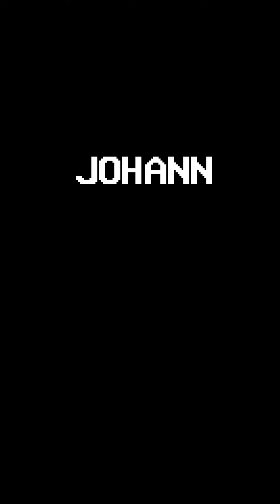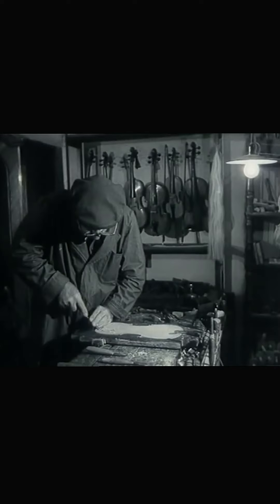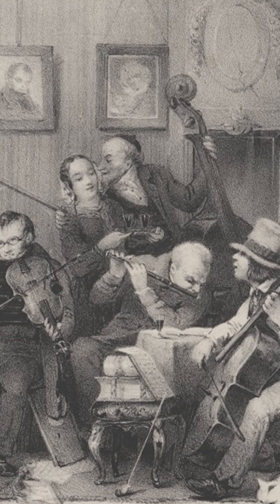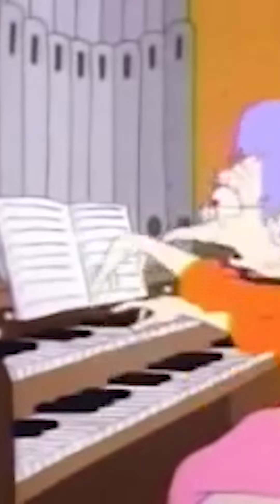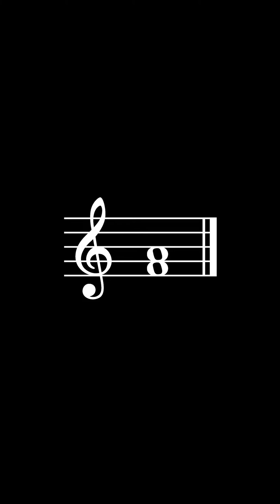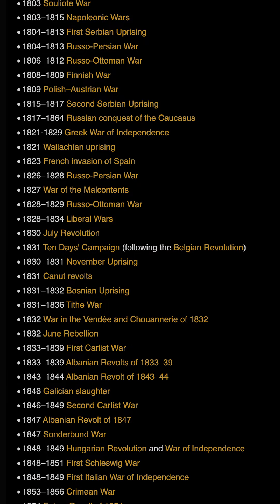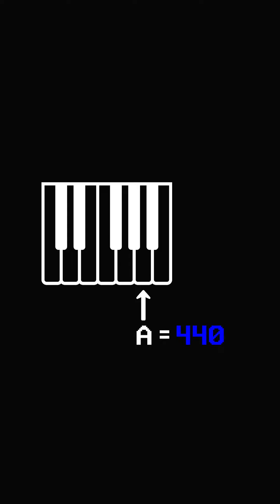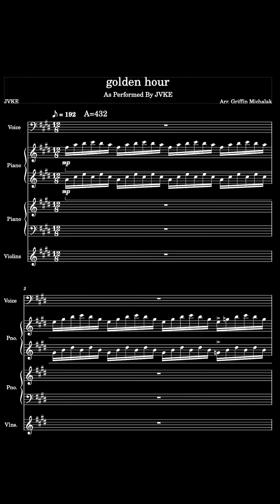What JVKE got wrong about A440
Exploring what Jake got wrong (and right) when talking about A440, A432, Golden Hour's tuning and the history behind western pitch and tuning standards. Wanted to give you guys a brief overview of tuning theory history, including efforts made by the likes of Johann Scheibler, and Instrument manufacturer J. C. Deagan in standardizing A440, our modern pitch anchor. Through developments in locomotion, manufacturing practices and general industrialization of the modern world, there is a long history behind where we find ourselves today. I'll also clarify some finer points on tuning theory including temperaments, pitch anchors, different octave divisions, and what actually makes something microtonal.